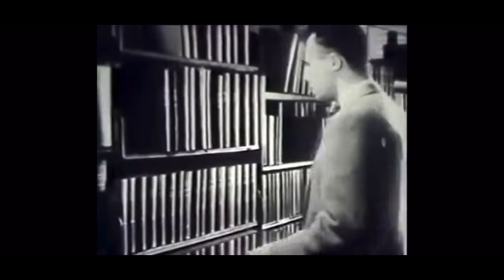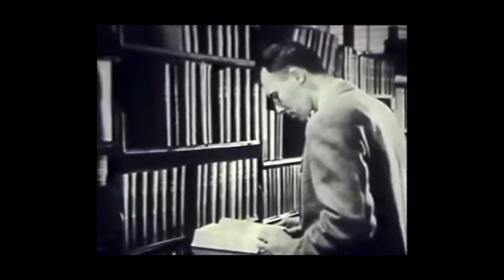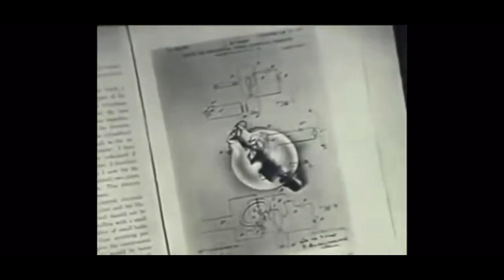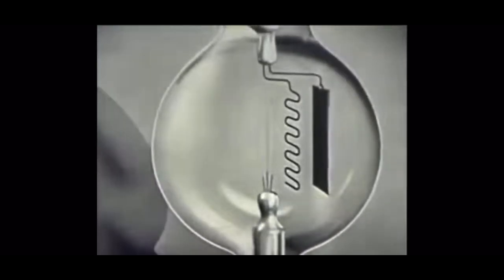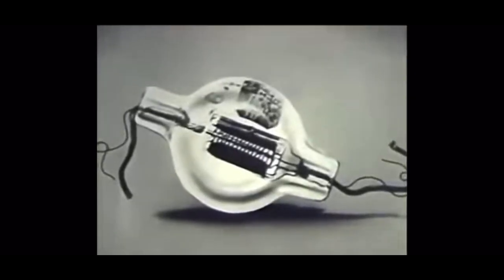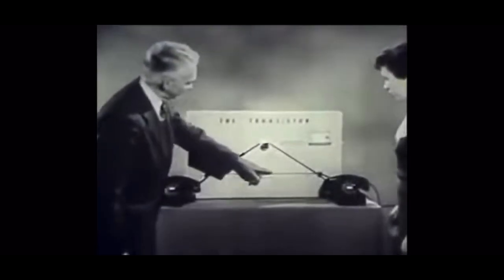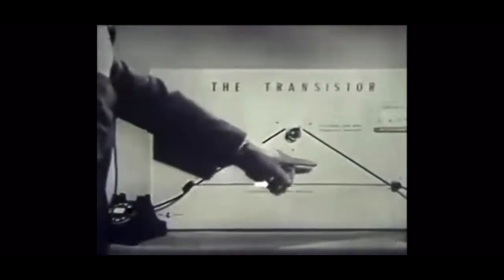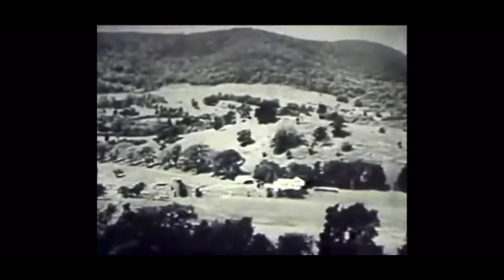The Transistor - 1953 - Bell System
Know your roots.

1953 Bell System - The Transistor

⚡️EUE2025⚡️